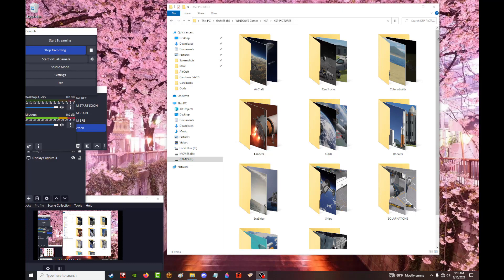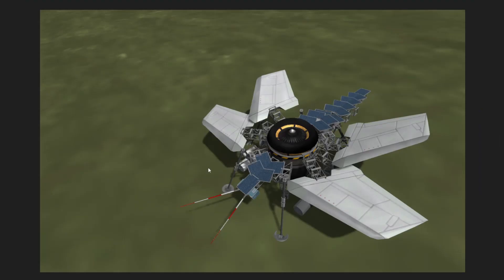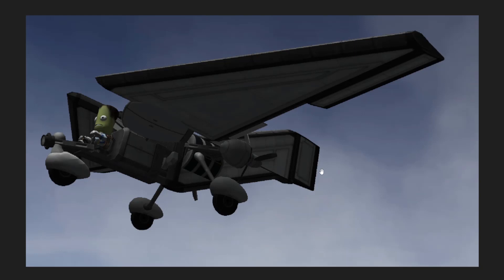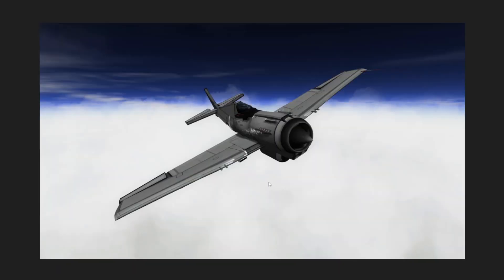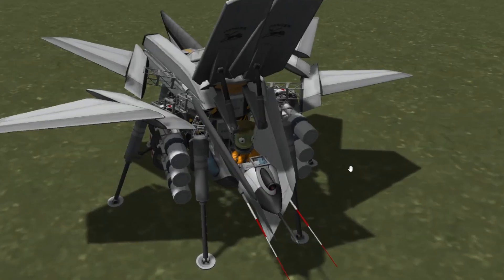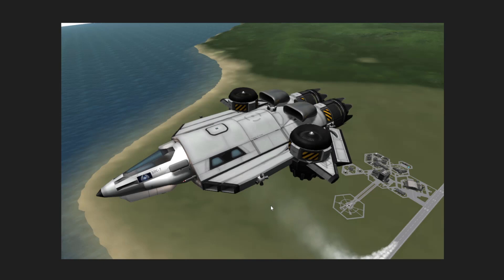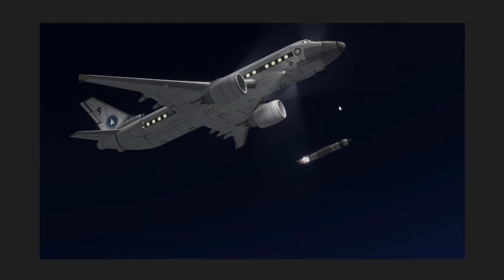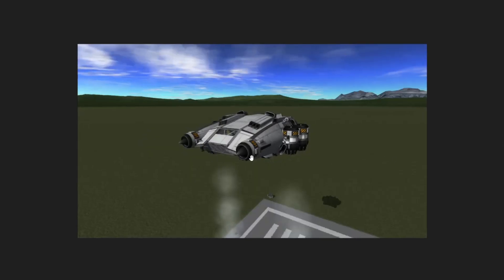CRAFT ARCHIVES from KSP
DEEP in the VAOS archives, there are folders that few have seen. Pictures of craft files from today and long ago. Today, we dig a little, to see just what one of these folders has in it.

FREQUENTLY ASKED QUESTIONS AND ANSWERS :

1. When do you upload videos? - I make videos as often as I can.

2. What do you do for a living? - I work a full time construction job plus any overtime I can get.

3. Where can I download the craft file? - No downloads as of yet. I don't have the time, but these videos are meant for you to be inspired to build your own crafts.

4.  WHY isn't the video in ULTRA REALISTIC SUPER HIGH DEFINITION? Because unlike your rich ass that can afford a KILLER PC, I have to use what little money I have, to make sure that there's a roof over my head and food on the table before I can spend it on things like CPUs and GPUs.